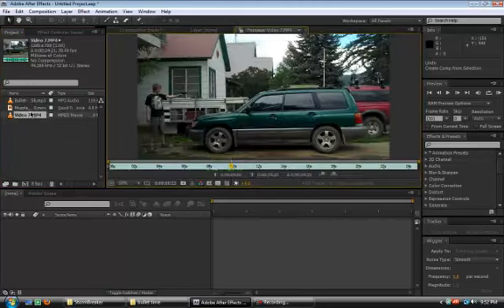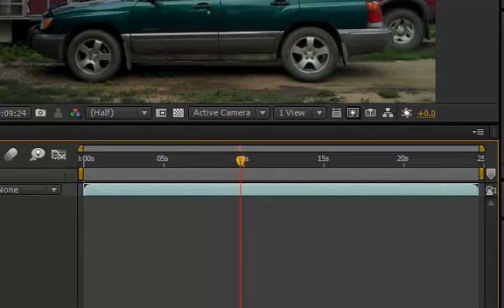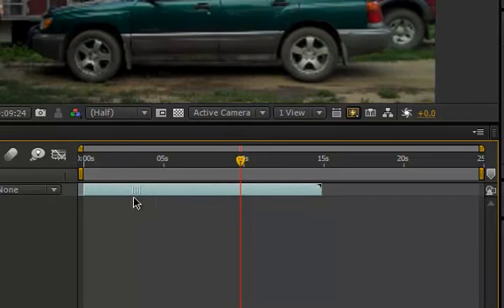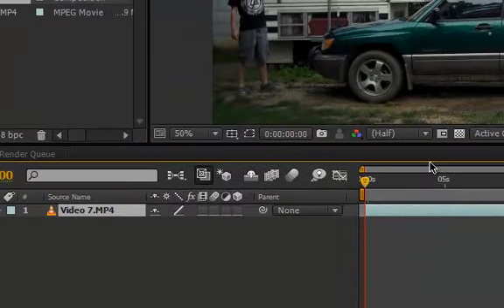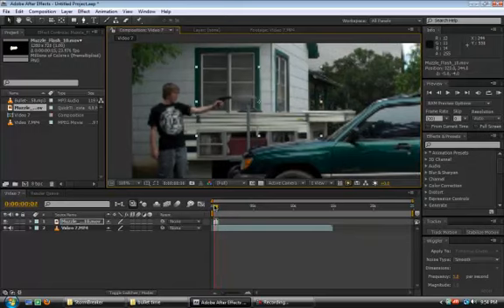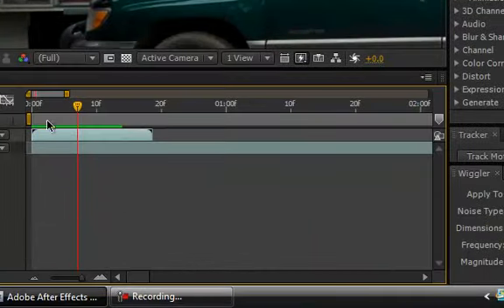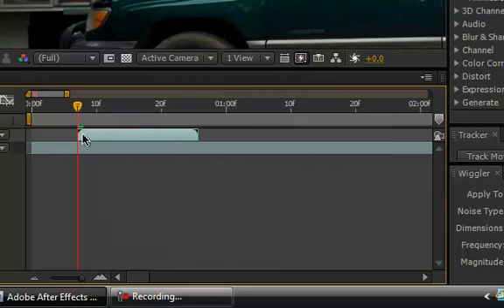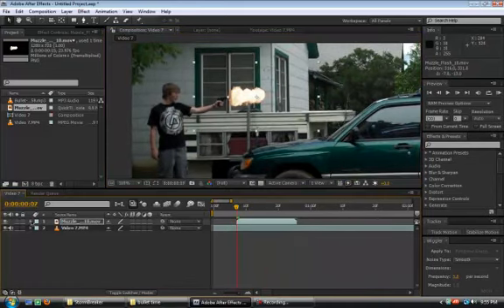After Effects muzzle flash tutorial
this is a tutorial on how to make muzzle flashes in after effects with action essentials 2